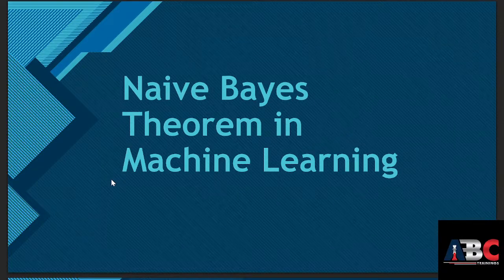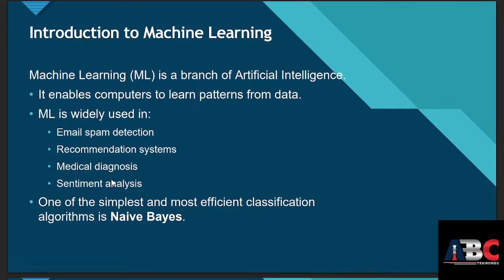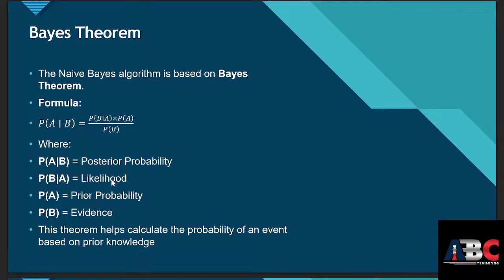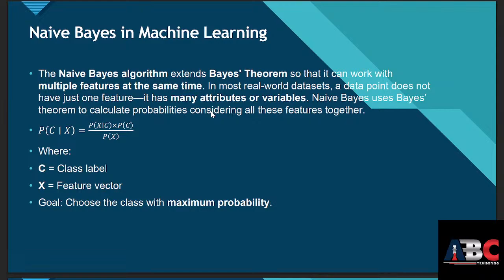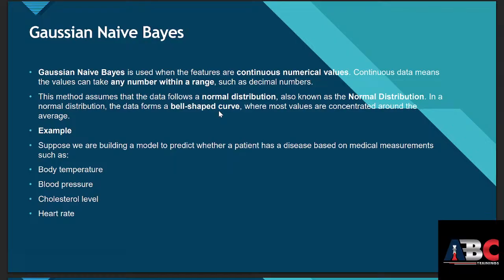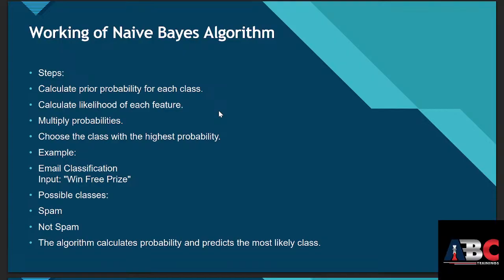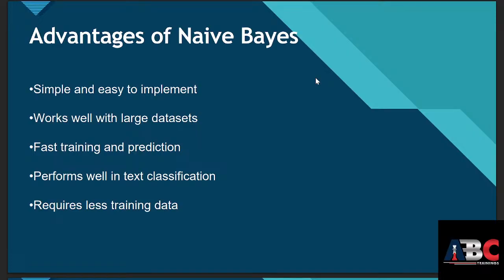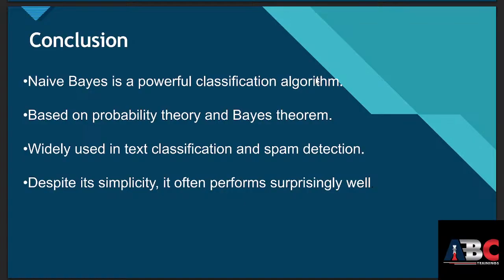Naive Bayes Theorem in machine Learning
Think Naive Bayes is just theory? Wrong! This probabilistic algorithm powers Gmail's spam filter and is asked in 60% of ML interviews..
In this comprehensive 45-minute seminar, you'll master Naive Bayes - the elegant probabilistic algorithm that's deceptively simple yet incredibly powerful. Despite being called "naive," this algorithm is anything but - it's used in production at Google, Netflix, and Amazon for text classification, recommendation systems, and sentiment analysis.
While everyone focuses on complex deep learning, Naive Bayes quietly powers critical systems at the world's biggest tech companies. Gmail's spam filter? Naive Bayes. Netflix's content categorization? Naive Bayes. Amazon's review sentiment analysis? You guessed it - Naive Bayes. This algorithm is fast, efficient, interpretable, and performs exceptionally well on text data with limited training samples. That's exactly why FAANG interviewers love testing it.
Bayes Theorem explained with real examples (no complex math!)
Why is it called "Naive"? Understanding the independence assumption
Three types: Gaussian, Multinomial, Bernoulli Naive Bayes
When to use which variant (crucial for interviews!)
Probability calculations step-by-step
Model evaluation for classification
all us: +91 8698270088